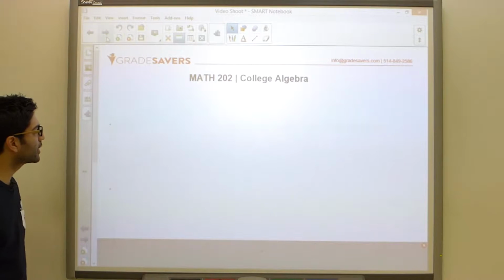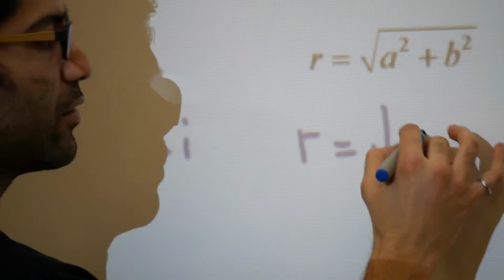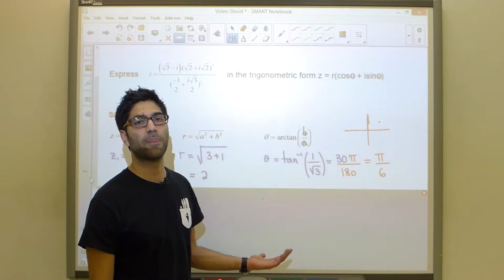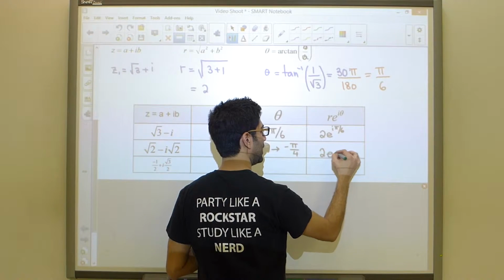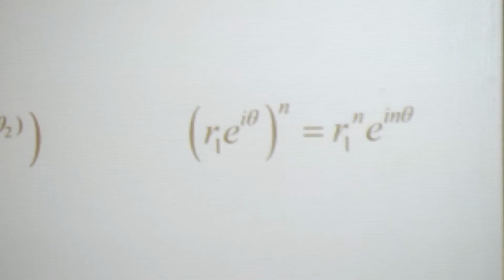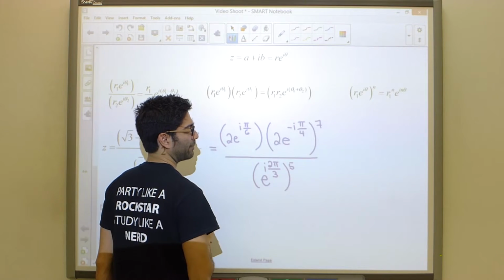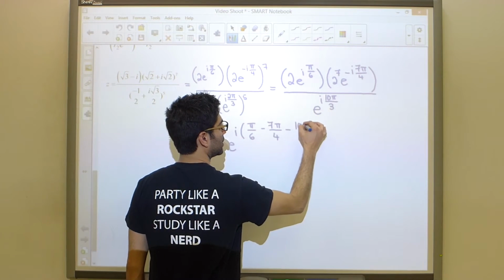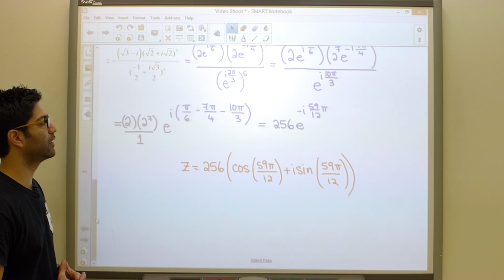College Algebra Tutorial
A shot clip on college algebra material. Hope you enjoy! for more info on tutoring visit us